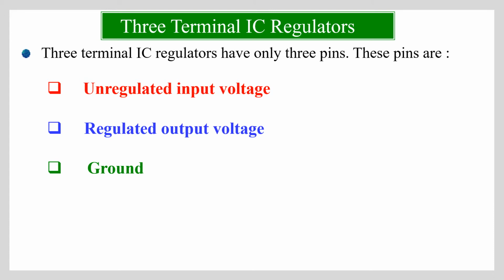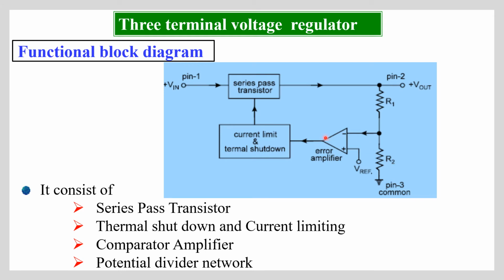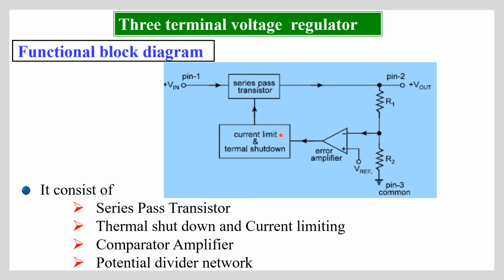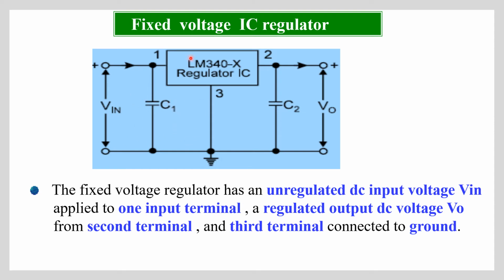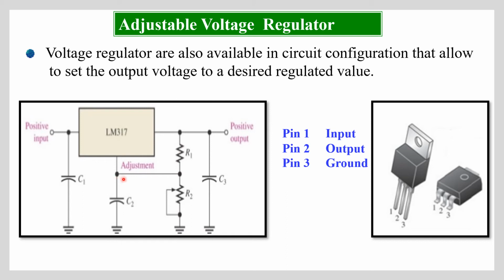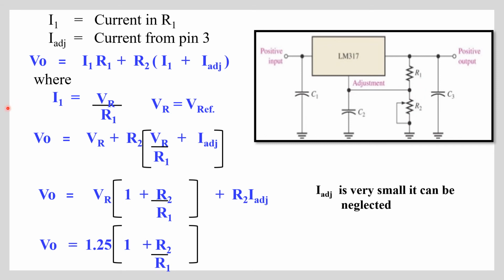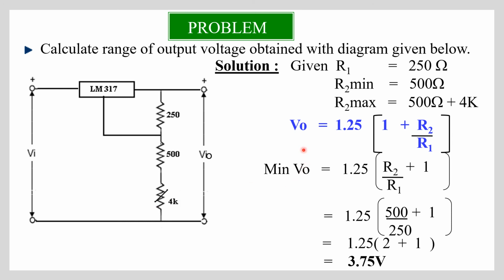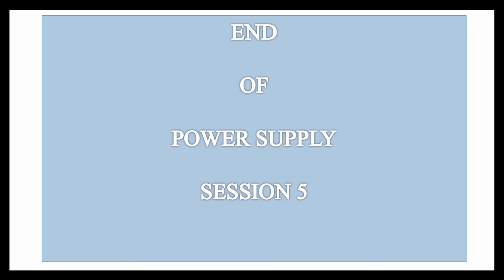STD XII ELECTRONICS PAPER I - CHAPTER 2 : Power Supply - Session 5